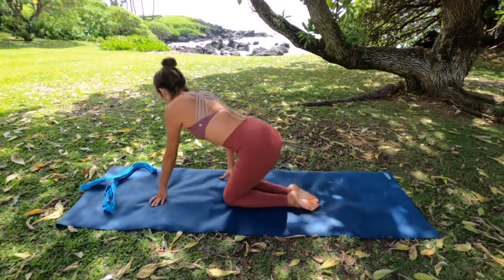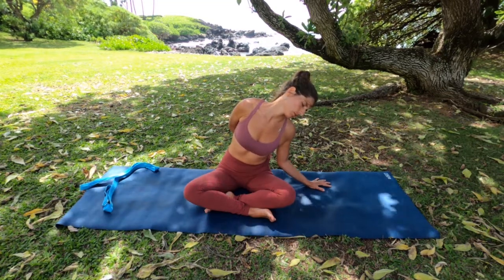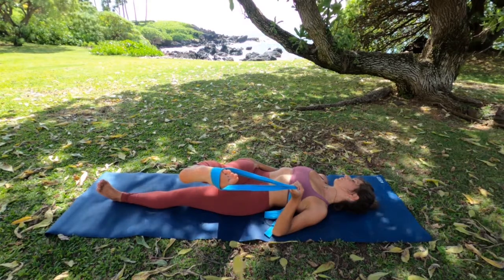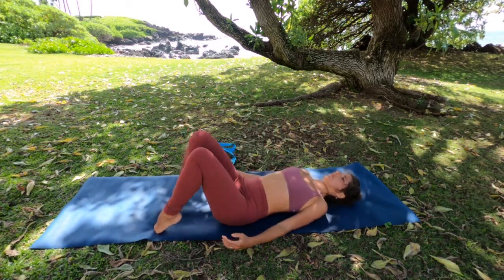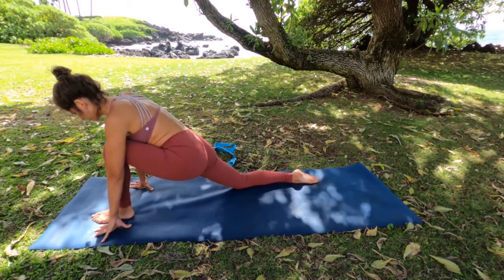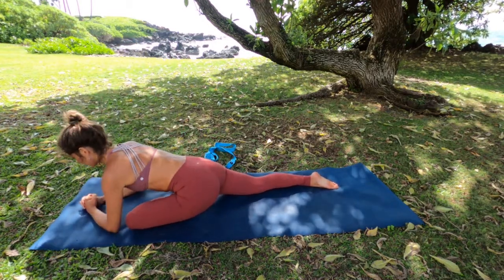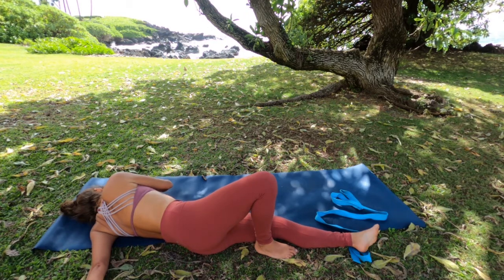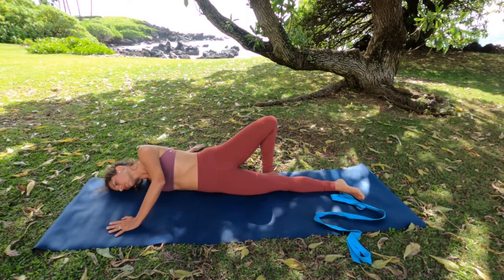YIN YOGA to Relax The Mind - 60 min -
Aloha relaxation! This Yin yoga class under a tree canopy by the ocean allows you to deepen your practice by targeting the connective tissues and fascia, and allowing us to practice mindful breathing and body ease. Come and release unwanted tension in your body, followed by your mind. Poses such as pigeon, dragon, supine twists and leg stretches with the belt are explored.  Always listen to your body! Aloha and Namaste

Please consult your physician before taking on any new fitness program. In participating in this exercise program, you agree that you are doing so at your own risk. You should understand that when participating in any exercise program, there is the possibility of physical injury. Please be mindful and listen to your own body. In voluntarily participating in these exercises, you assume all risk of injury to yourself, and agree to release and discharge Aloha Nathie Yoga from any and all claims or causes of action, known or unknown, arising out of Aloha Nathie Yoga's negligence.